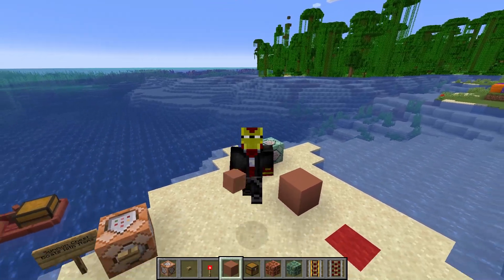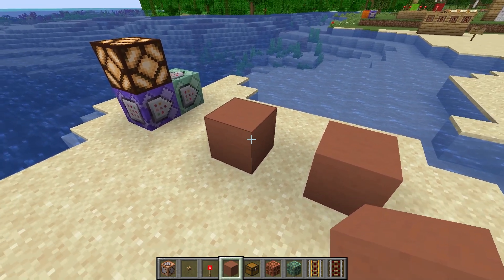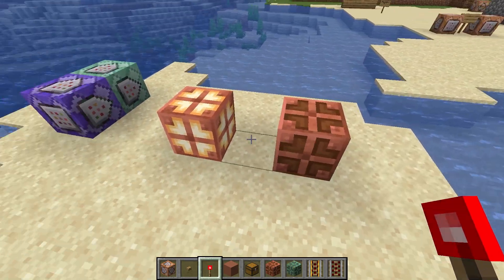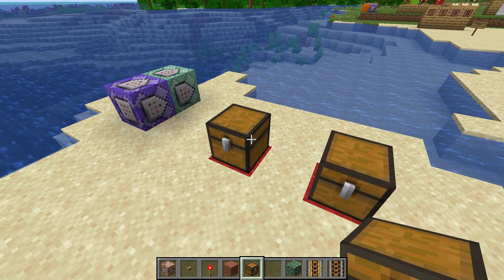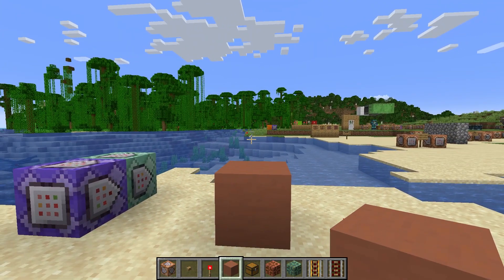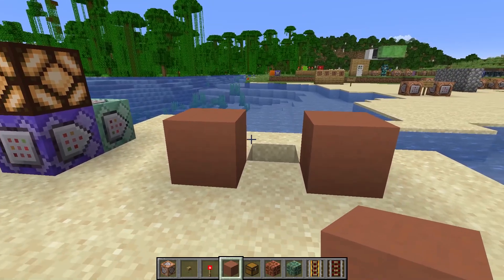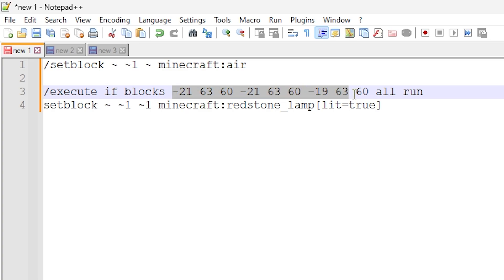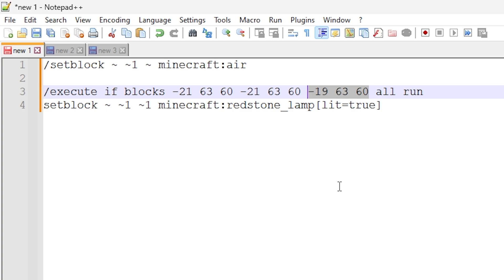How to Detect if TWO BLOCKS ARE THE SAME With Commands Blocks in Minecraft 1.21.3+ Java?! [Easy]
How to Detect if TWO BLOCKS ARE THE SAME With Commands Blocks in Minecraft 1.21.3+ Java?! [Easy] *** In this tutorial I show you how to use an Execute command to detect if two blocks in the world are the same. This can be used as a detector and can be adapted for a lot of different purposes! It can also help you learn this command for other things.

COMMANDS:

/setblock ~ ~1 ~ minecraft:air

/execute if blocks -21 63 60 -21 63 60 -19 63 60 all run setblock ~ ~1 ~1 minecraft:redstone_lamp[lit=true]